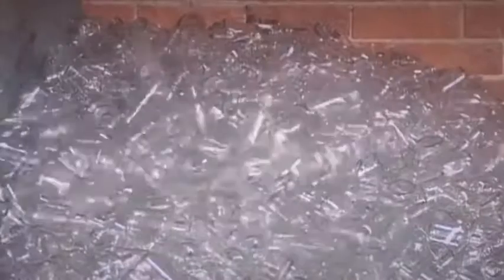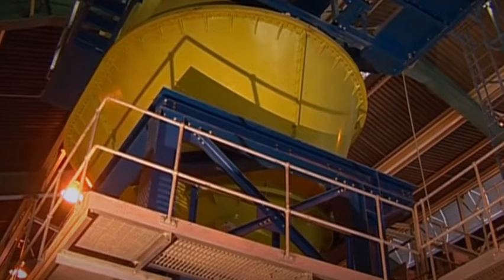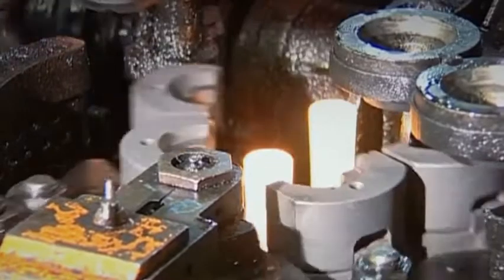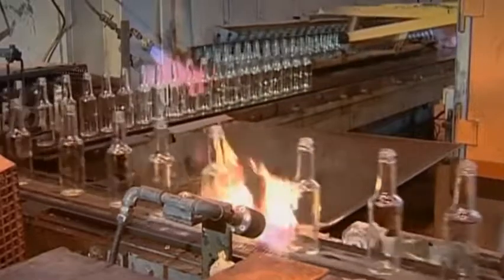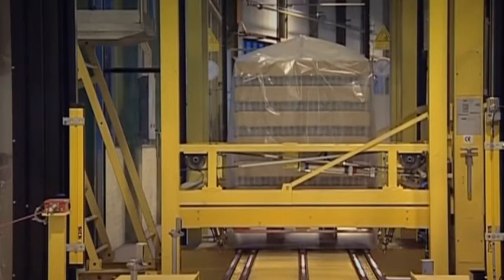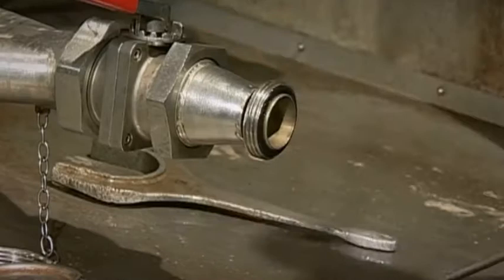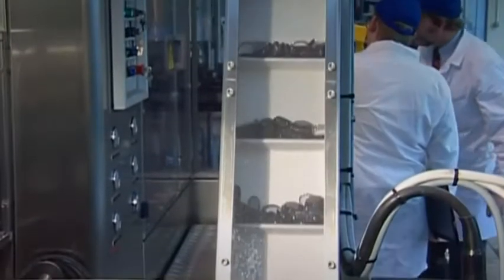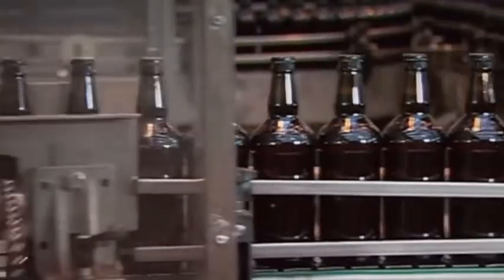The story of a beer bottle